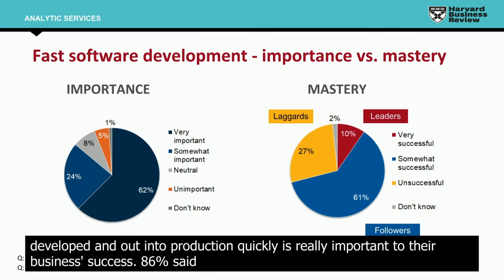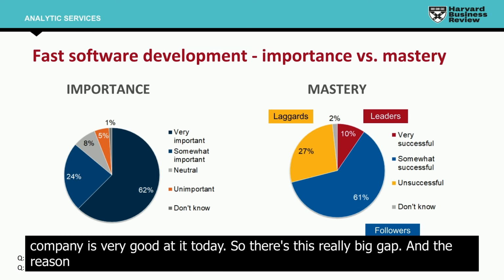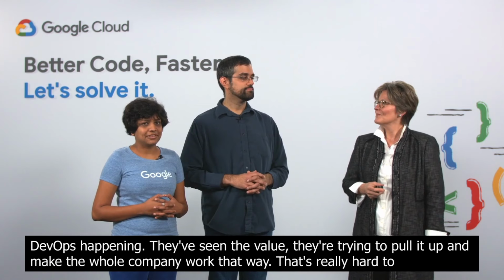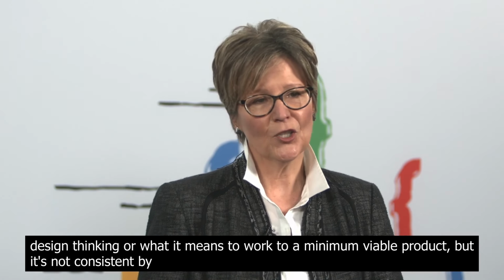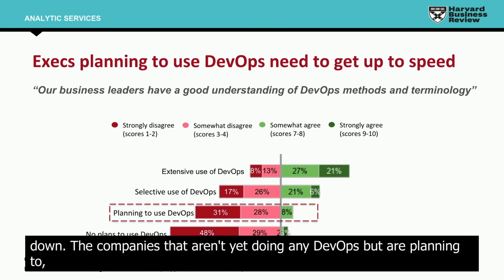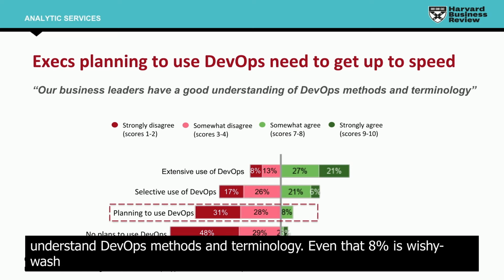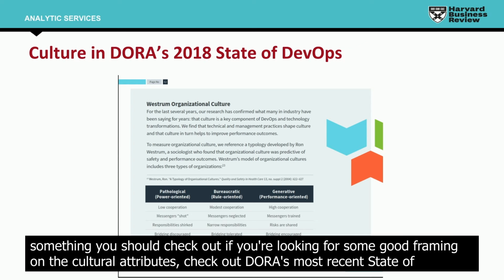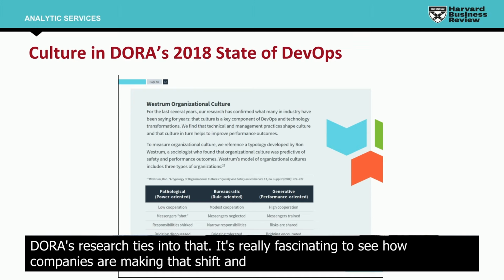[AMER] Better Code, Faster: Pre-Show - English CC